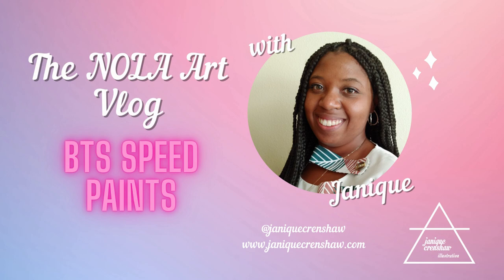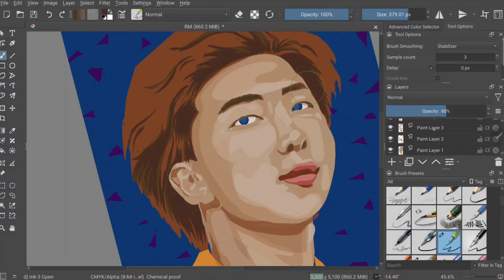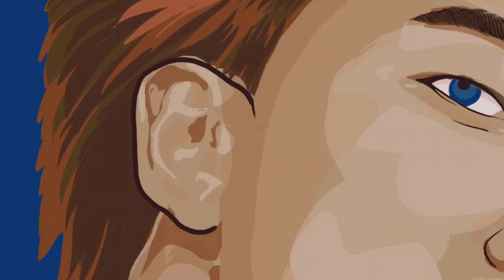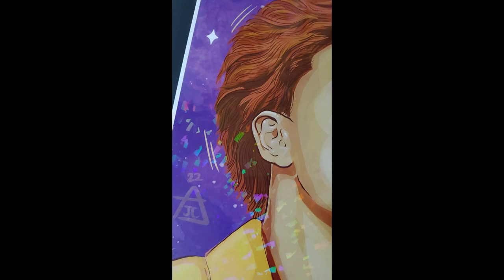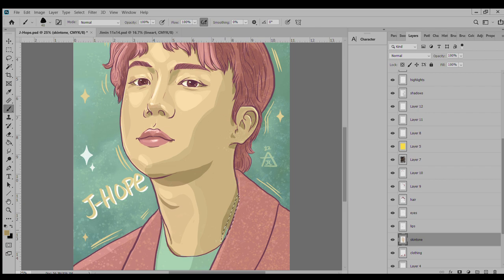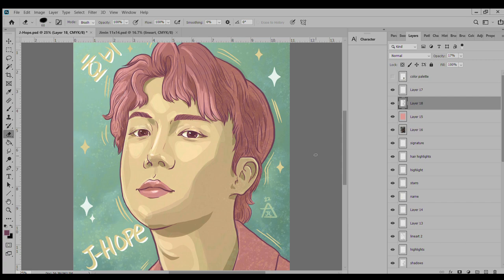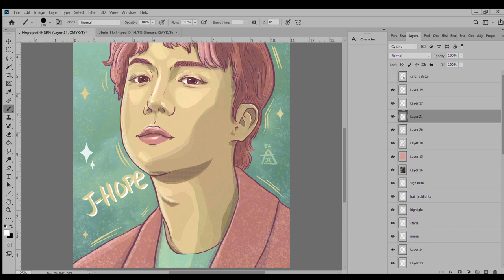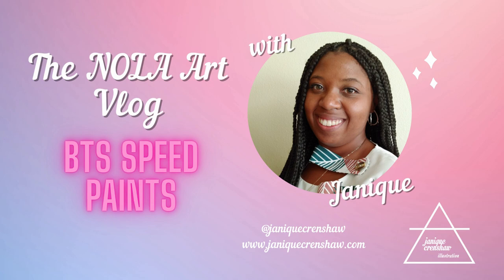Artist Explains Digital Art Process...Badly (feat. BTS)